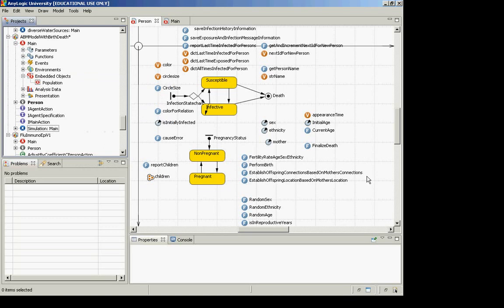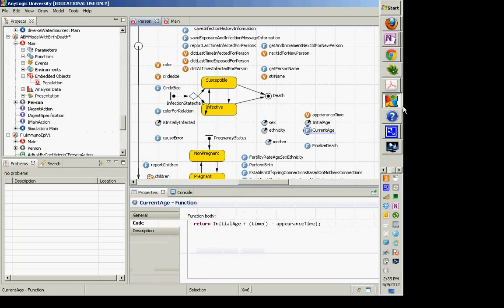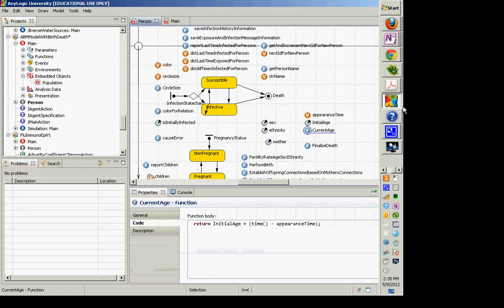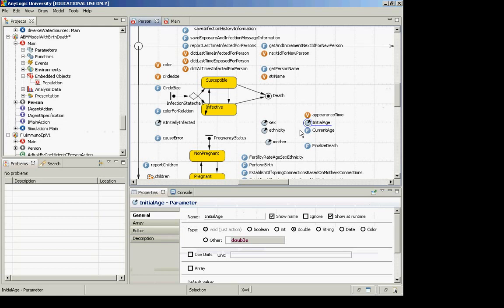Example model ABM Model with Birth Death Nugget 1How to keep track person's age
Original Video Title:Example model   ABM Model with Birth Death Nugget 1How to keep track person's age